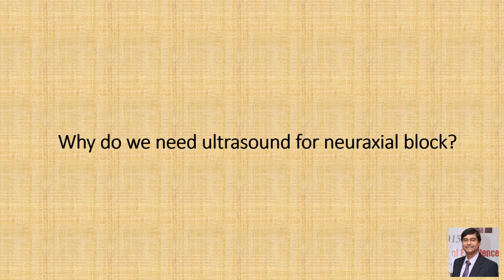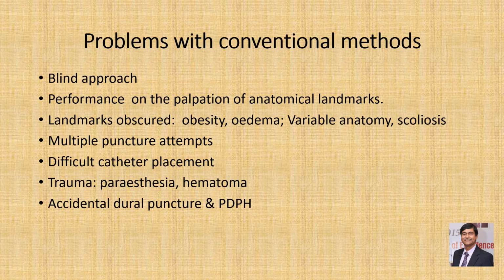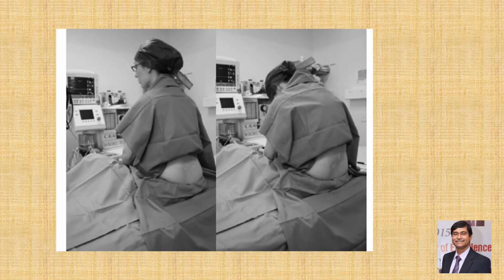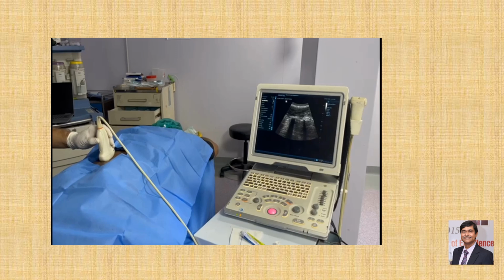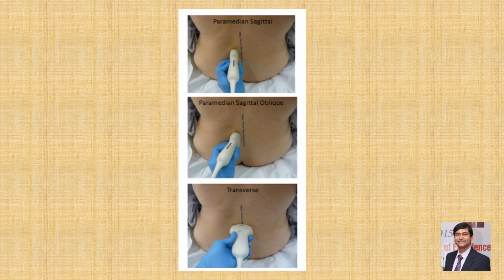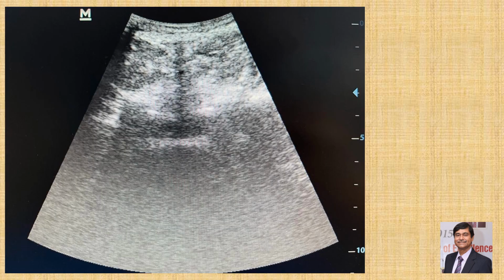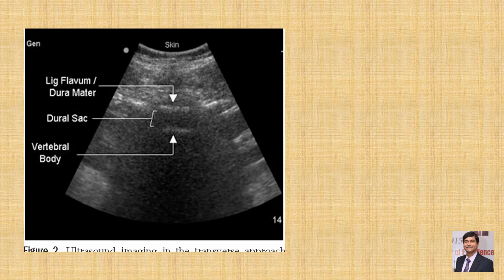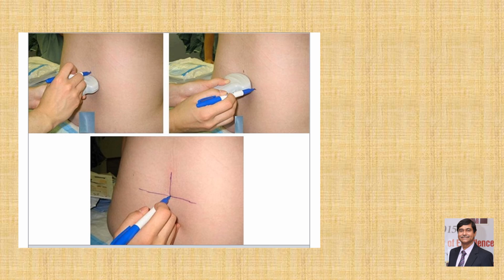Ultrasound for central neuraxial block by Prof. Khalid Bashir